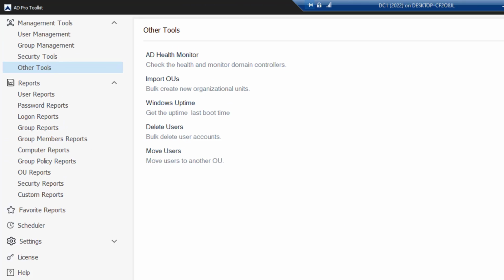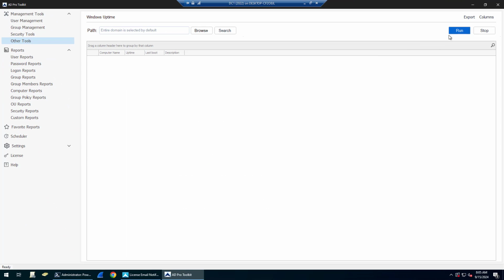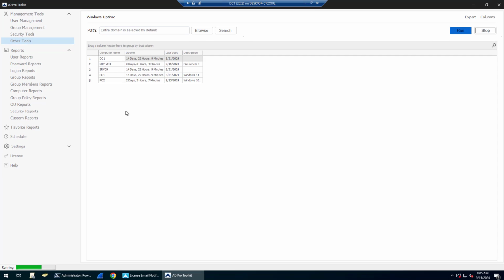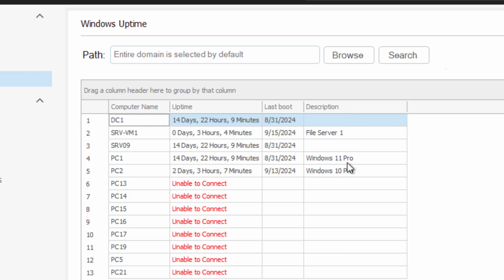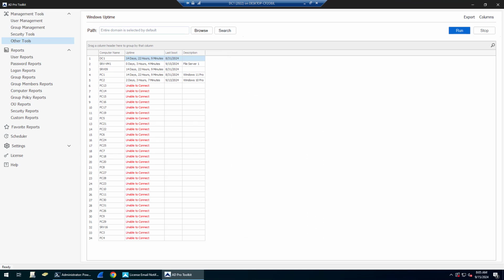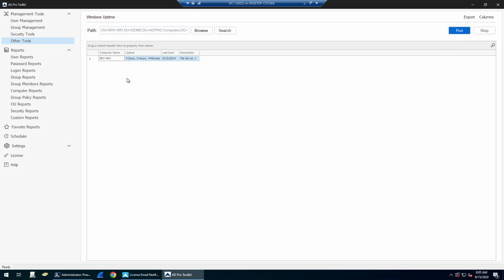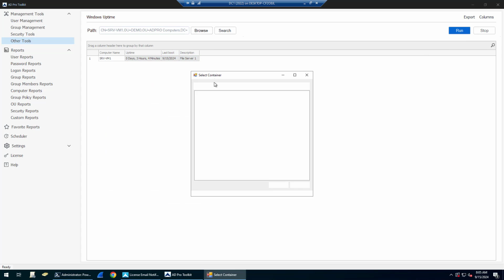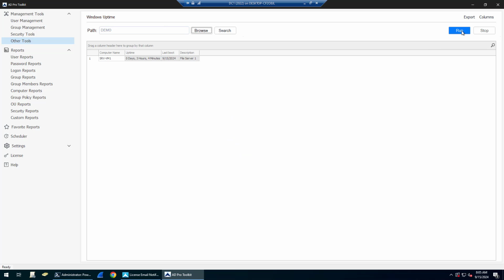Check Windows Uptime with the AD Pro Toolkit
Easily check the uptime and last boot date of your windows computers using the AD Pro Toolkit. Click on other tools, Windows Uptime and click run to generate an uptime report. You can click browse to select an OU or click search to get the uptime of a single computer. The report can be export to csv, excel or PDF. This tool is part of the AD Pro Toolkit and includes many tools to manage Active Directory and computers.